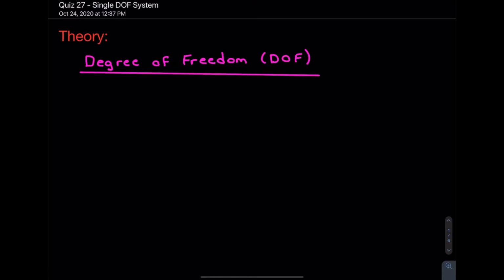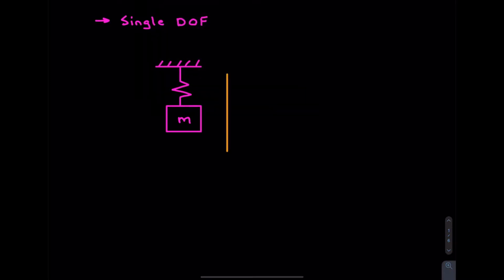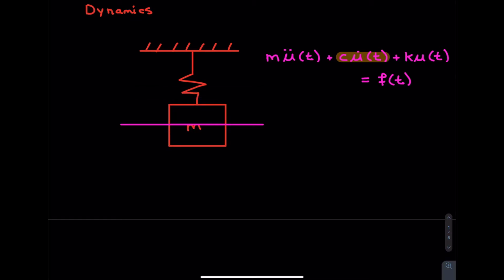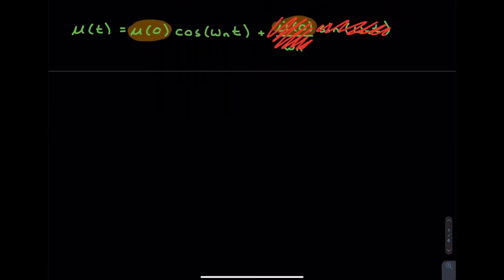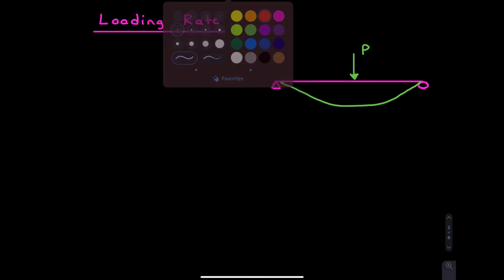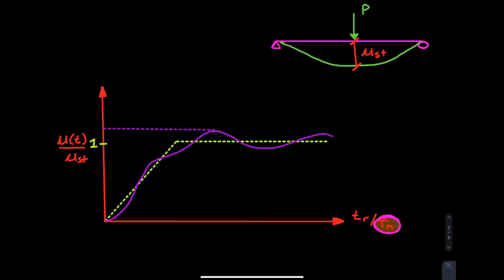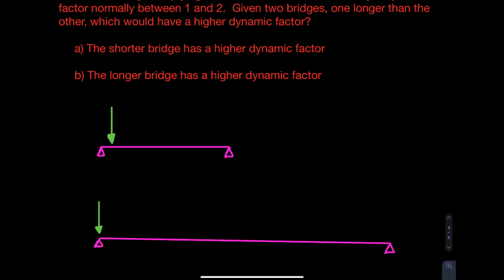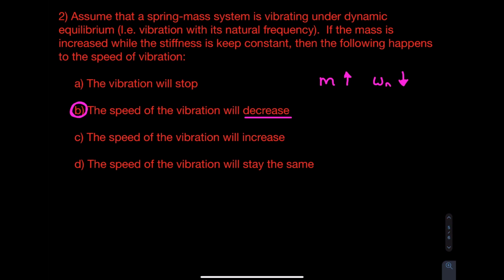Solid Mechanics - Quiz Examples | Single DOF Systems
Content:
Introduction & Theory: (0:00)
Question 1: (21:58)
Question 2: (25:08)